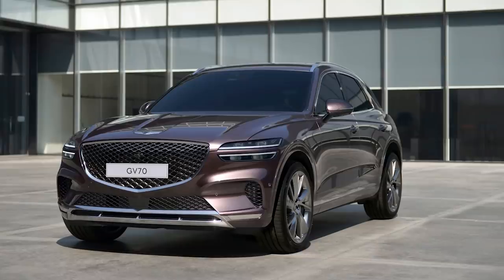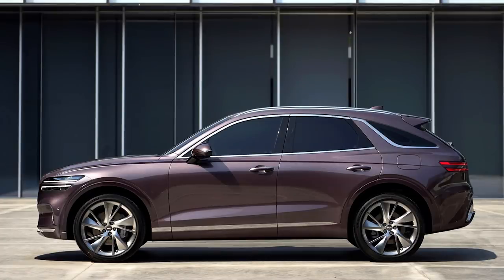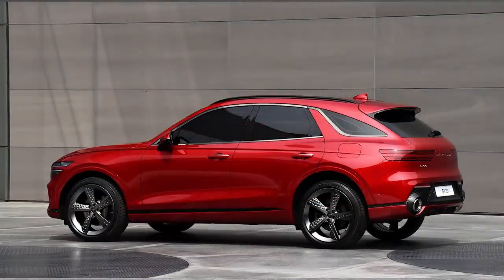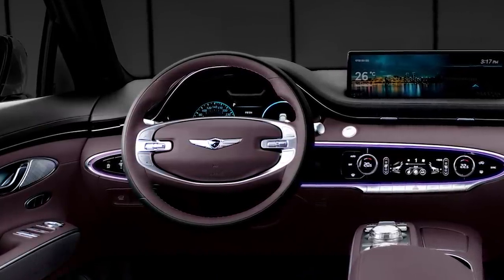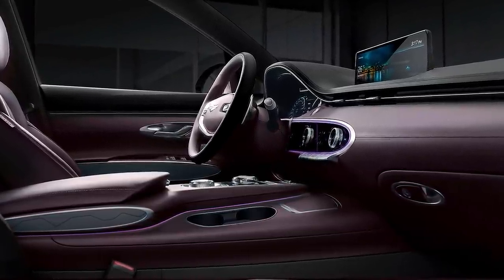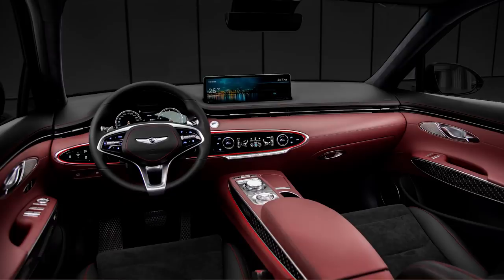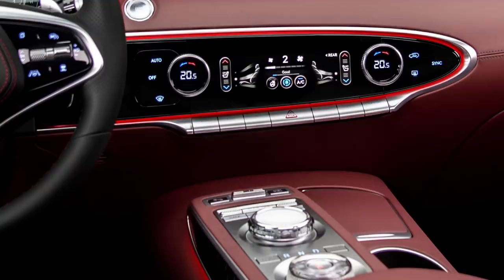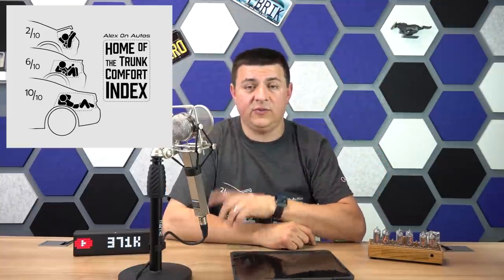2022 Genesis GV70 Uncovered!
Watch out Germany, Genesis is coming for you... The upstart Korean luxury brand is rolling out new products faster than a blitzkrieg with theG80 and GV80 on sale now and the new GV70 likely on sale next year, not to mention the refreshed G90 which launched this year and the G70 which we expect early in 2021. What's next? The rumor mill says a full EV...